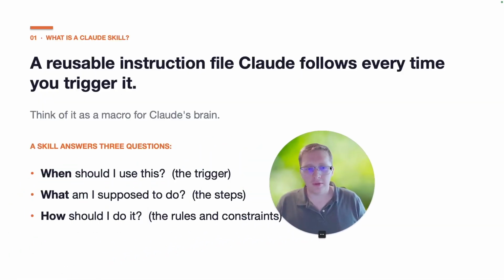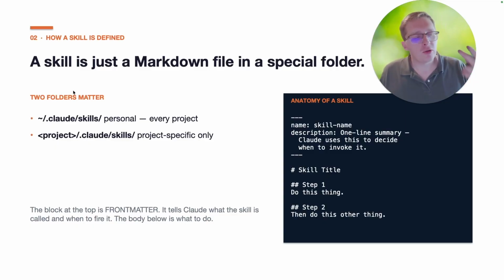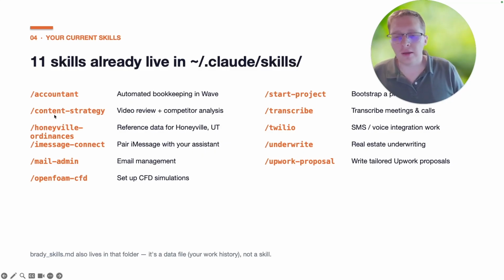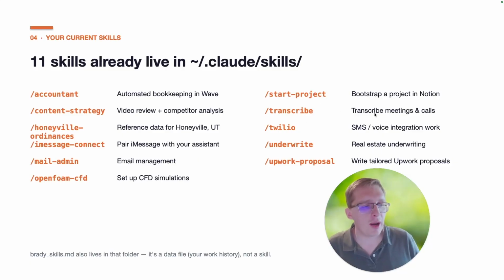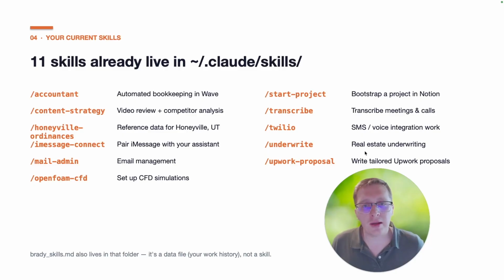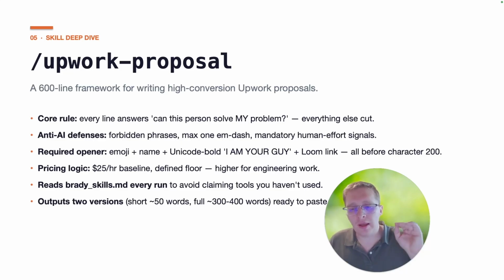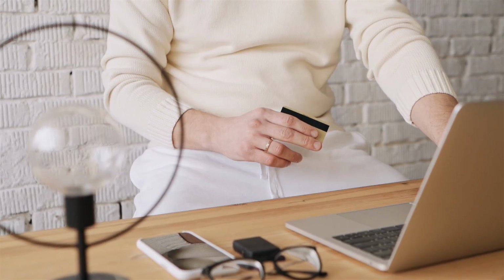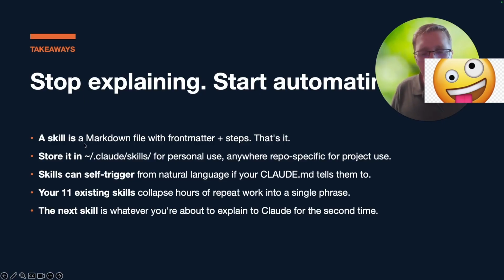How I Automate Everything with Claude Skills (Beginner's Guide)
Claude Skills are the secret weapon most AI users are completely ignoring — and once you understand them, you'll never use Claude the same way again. This beginner-friendly breakdown shows you exactly what a Claude skill is, how to build one in minutes, and the real-world skills I use daily to automate my workflow.

CHAPTERS:
00:00 — What Is a Claude Skill?
03:00 — 3 Ways to Fire a Skill
05:10 — Real Skills I've Built
09:40 — Upwork Proposal Skill Deep Dive
12:40 — Accountant & Start Project Skills
15:00 — Security, Token Efficiency & Recap

A Claude skill is simply a reusable markdown instruction file — a lightweight `.md` file that tells Claude when to act, what to do, and how to do it. Whether you're a bookkeeper, freelancer, or developer, you can create global or project-specific skills that fire automatically through natural language, letting you personalize Claude to your exact workflow without writing a single line of code. In this video, I walk through the anatomy of a skill file, the three ways to trigger a skill (explicit, natural language, and automatic), and do a deep dive into real skills I've built — including an Upwork proposal generator, an accountant skill, and a project kickoff skill. I also cover token efficiency and basic security best practices so your skills stay lean and safe. If you're serious about Claude AI automation and no-code productivity, this is your starting point.